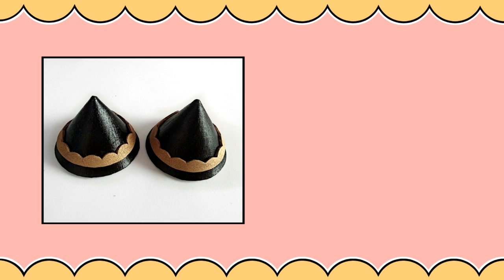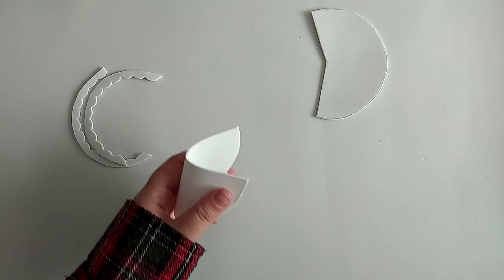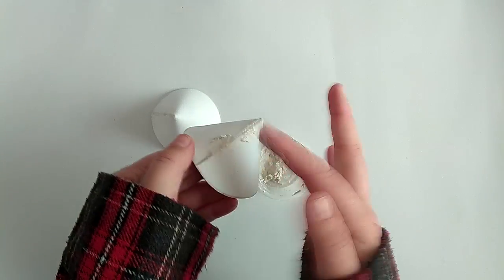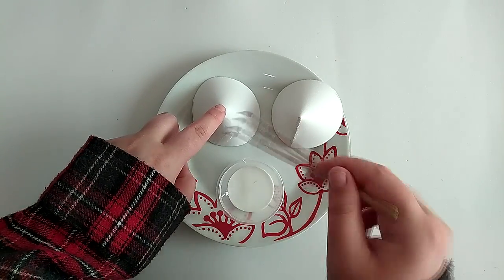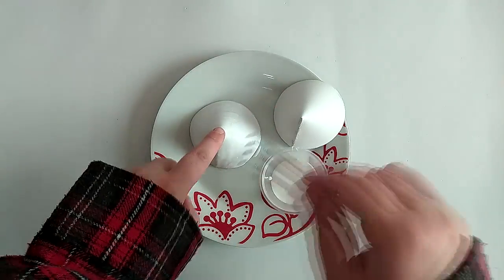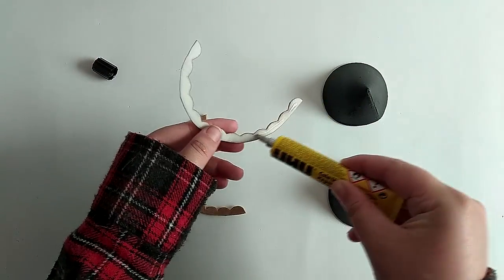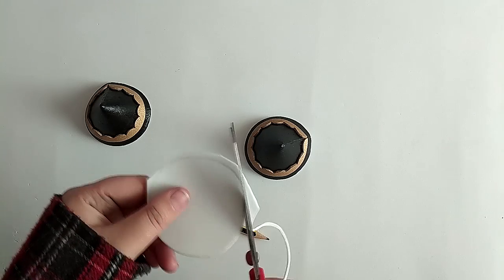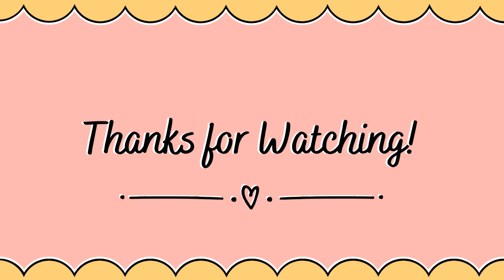Making Anya's Accessories - Spy x Family Cosplay Tutorial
And as promised, another Spy x Family cosplay tutorial! This time of little Anya's hair accessories! ❤️
For now, hopefully this one helps out you Anya cosplayers out there! 😊

Materials:

- EVA Foam
- Acrylic Paint
- Spray Paint
- Varnish Spray
- UHU Glue
- Paper Mache Paste

Chapters:

00:00 Intro
00:17 Patterns
01:28 Measurements
01:34 Assembling & Prepping
03:29 Primer & Paintjob
06:05 Last steps
08:19 Final results & Outro